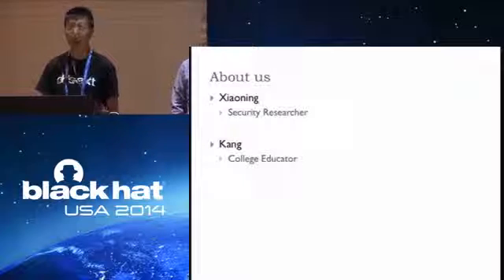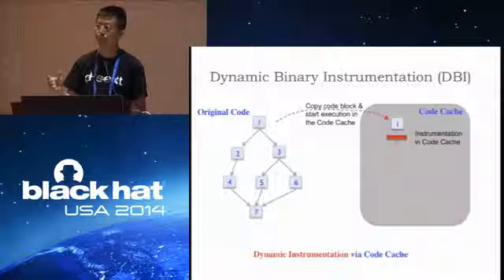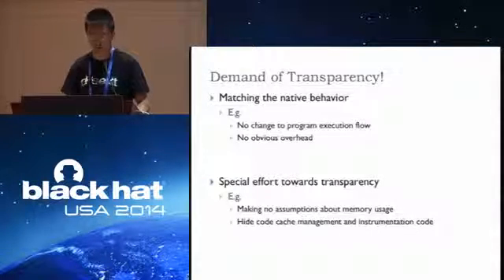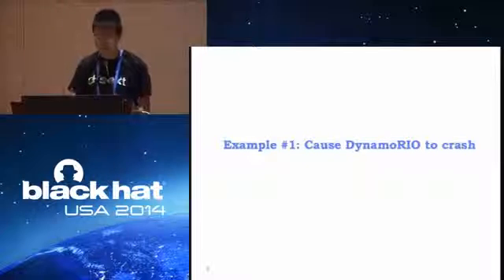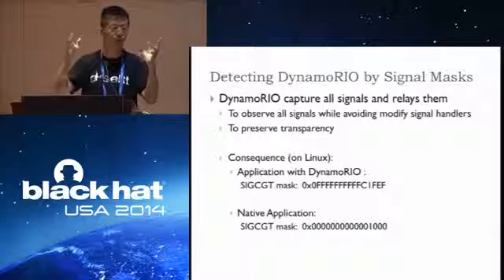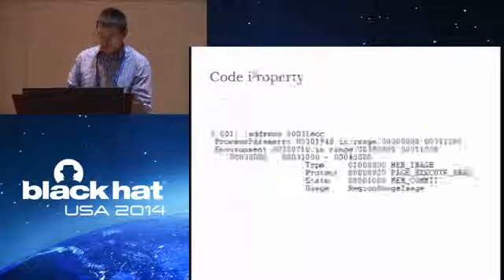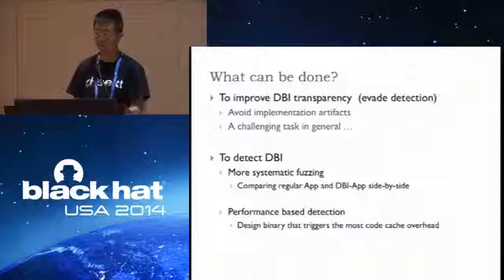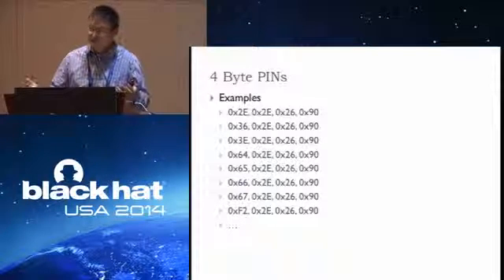Black Hat USA 2014 - Reverse Engineering: Defeating the Transparency Feature of DBI